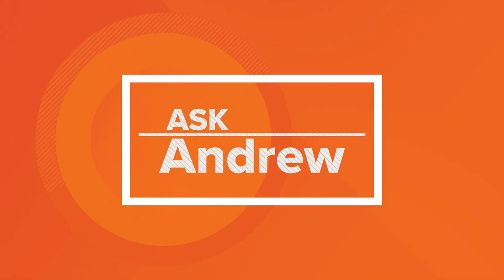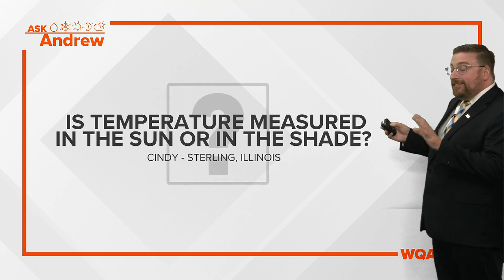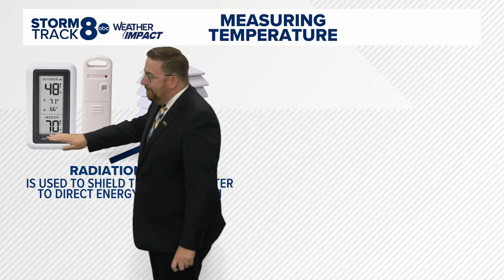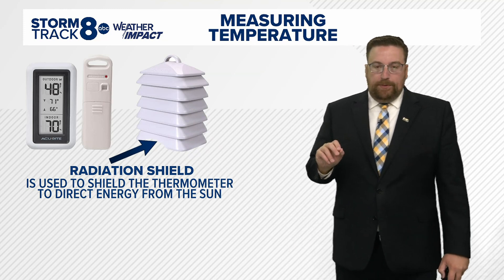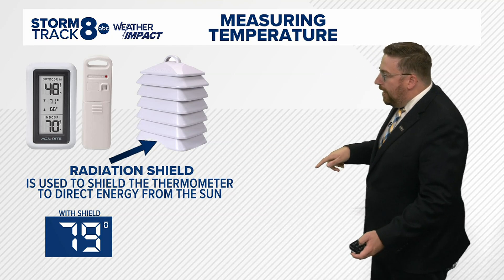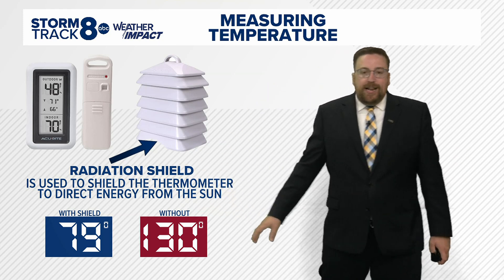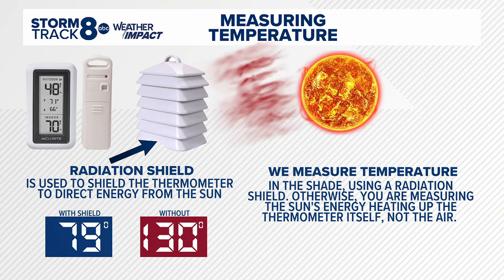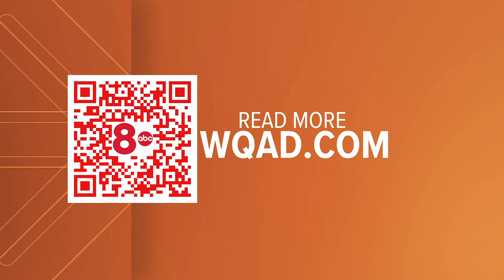Ask Andrew | Is temperature measured in the sun or shade?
Cindy asks if the temperature is measured in direct sunlight or in the shade.